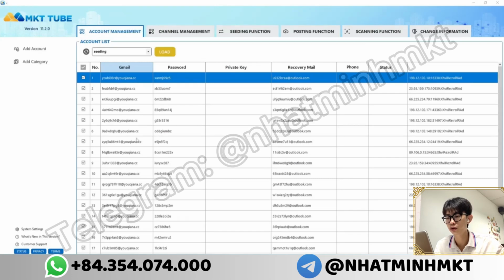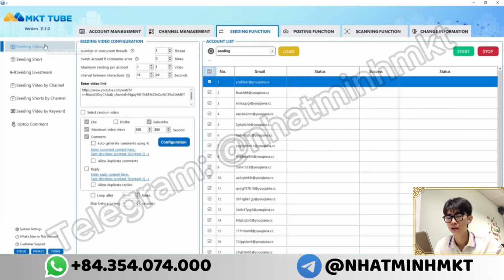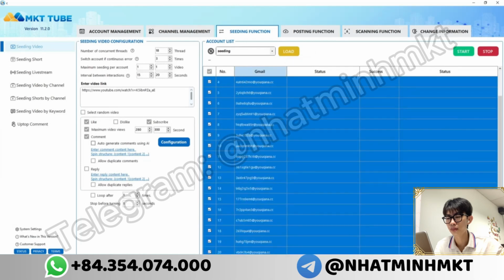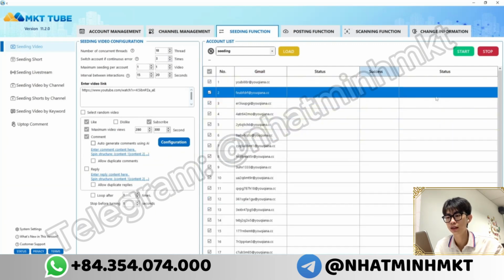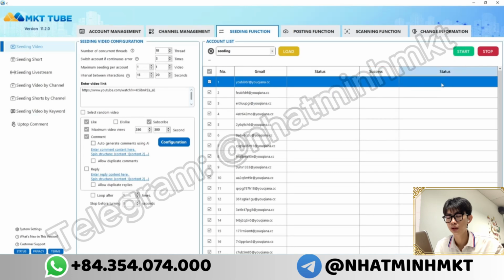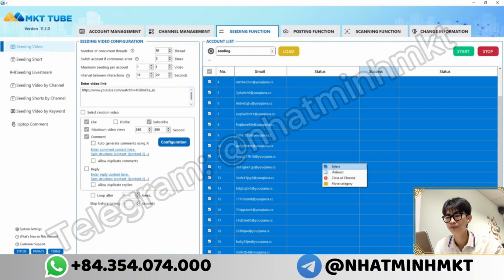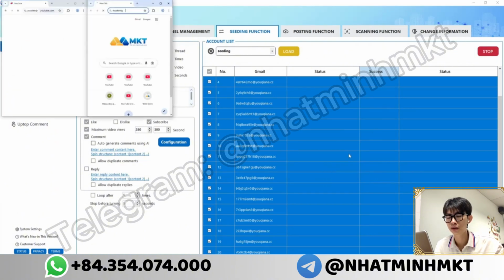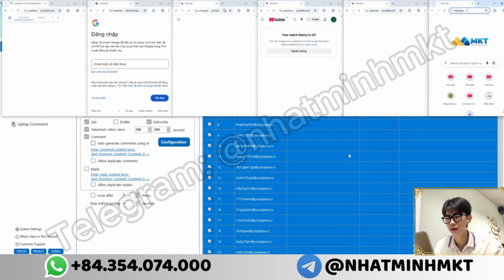How to Use Auto View Bot Youtube | Youtube Bot 2025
Take your YouTube growth to the next level with the Auto View Bot 2025! 🚀
In this video, you’ll learn how to get more views on YouTube using smart automation tools and advanced strategies. Perfect for content creators and marketers who want to boost watch time, reach more audiences, and grow their channels faster.

⚙️ Discover the safest way to increase real engagement, optimize videos, and stay within YouTube’s guidelines.
🔥 Watch till the end for live demo and expert growth tips!